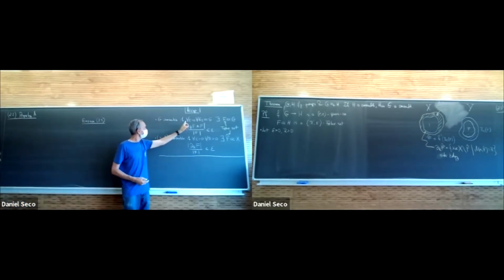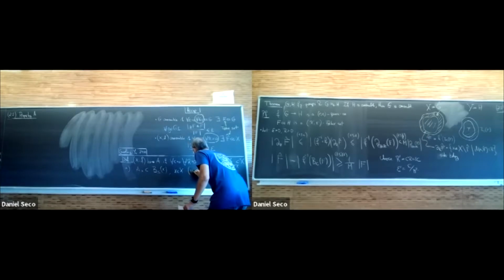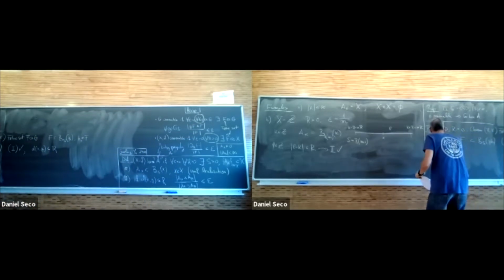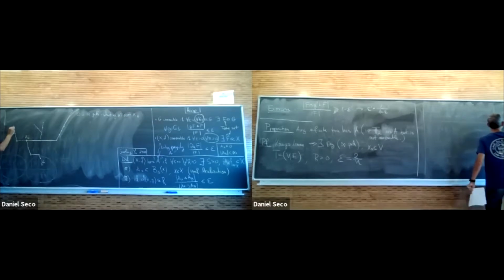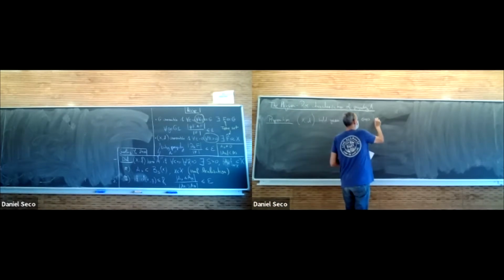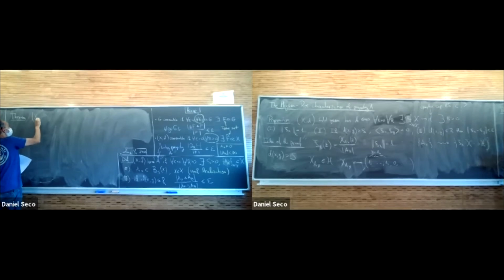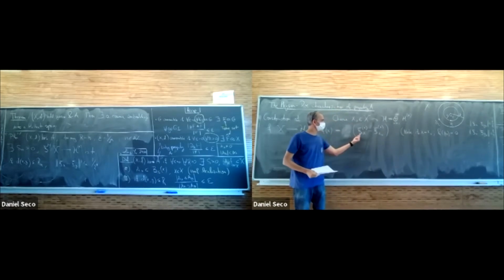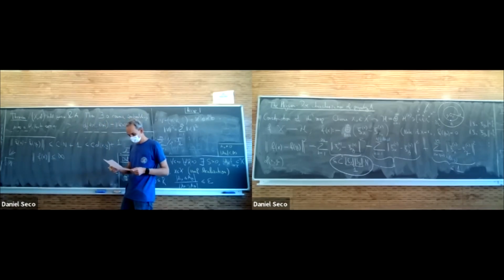Escuela JAE de Matemáticas 2021 - Fernando Lledó (24/06/2021)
24/06/2021 - Primera semana

Curso "Coarse geometry, Groups and Operator Algebras", Fernando Lledó (ICMAT-UC3M)

La Escuela JAE de Matemáticas 2021 ha sido organizada del 21 de junio al 9 de julio. Es un lugar de encuentro entre investigadores de alto nivel y estudiantes de últimos años del Grado en Matemáticas, en un entorno ideal para la investigación.

Esta edición, han impartido cursos: Fernando Lledó (ICMAT-UC3M), David Ríos (ICMAT) y Roi Naveiro (ICMAT), Eva Gallardo (ICMAT-UCM), Carolina Vallejo (ICMAT-UC3M), María Medina (ICMAT-UAM) y Francisco Presas (ICMAT) y Guillermo Sánchez (ICMAT-UCM).

Organizadores:
Daniel Seco (UC3M- ICMAT)
Luis Hernández Corbato (UCM-ICMAT)